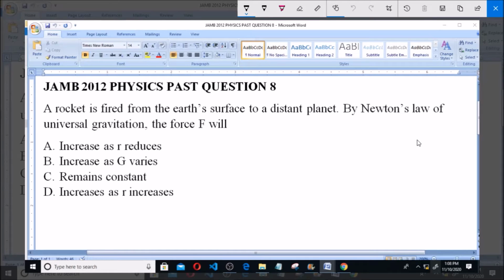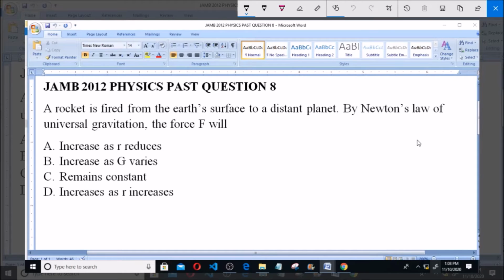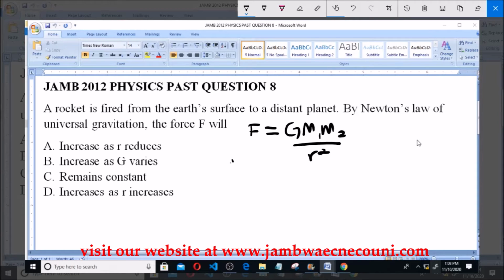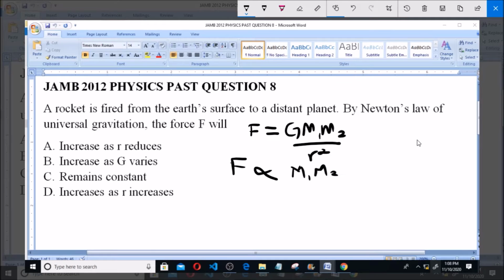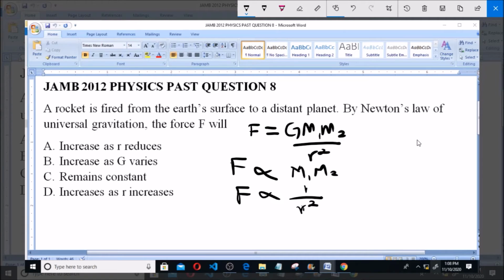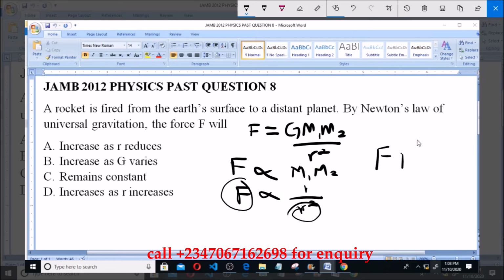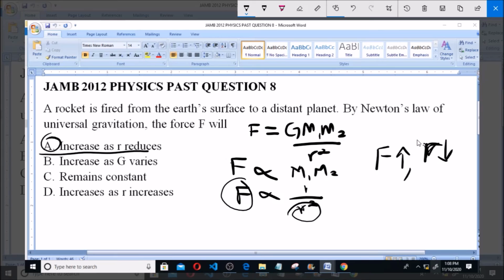JAMB 2012 PHYSICS PAST QUESTION 8 Newton's law of universal gravitation